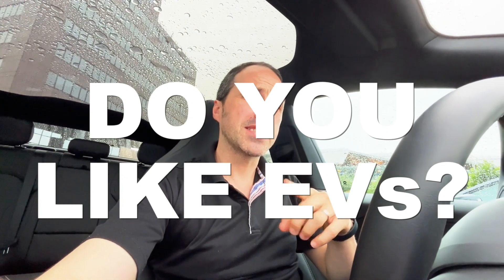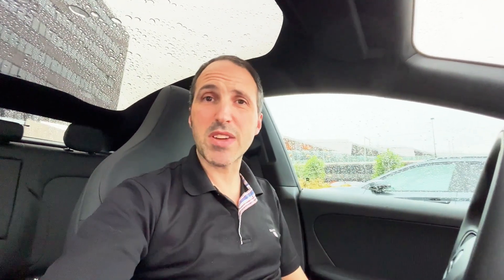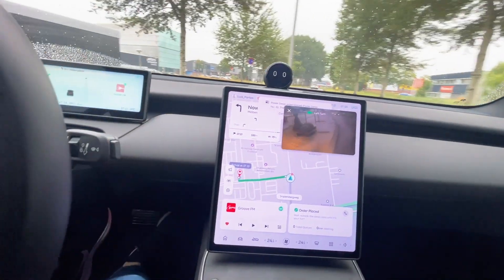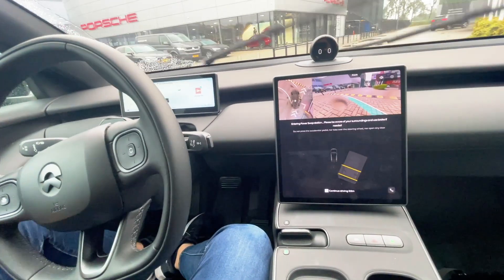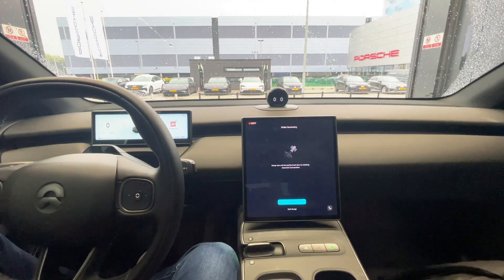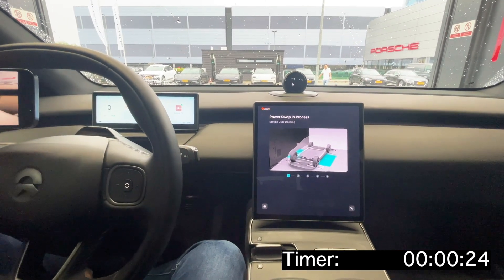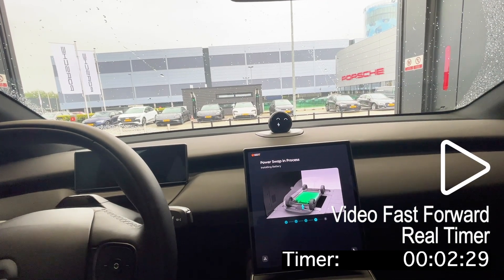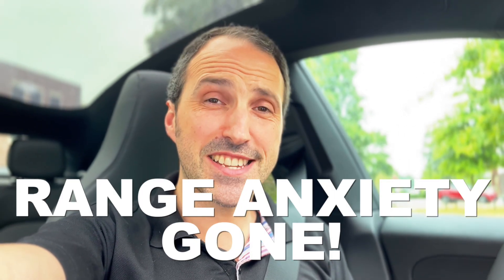NIO Power Swap: The Future of EV Refueling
In this video, we dive into the innovative world of NIO's Power Swap technology, showcasing how effortlessly drivers can swap their electric vehicles batteries. Watch as I demonstrate the seamless process of using NIO's PSS, highlighting the convenience and efficiency they bring to EV owners. With the growing need for rapid charging solutions, Nio's approach is revolutionizing how we think about electric vehicle refueling. Join me as we explore the technology behind these stations, the benefits of power swapping versus traditional charging, and what it means for the future of electric mobility.